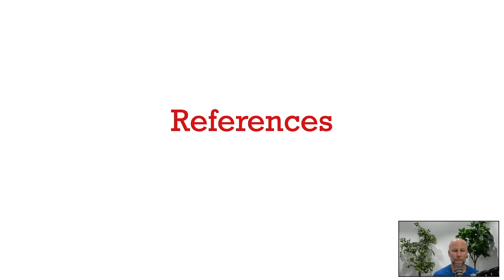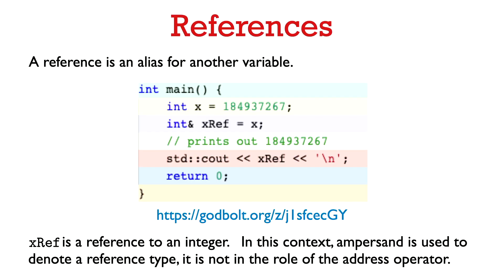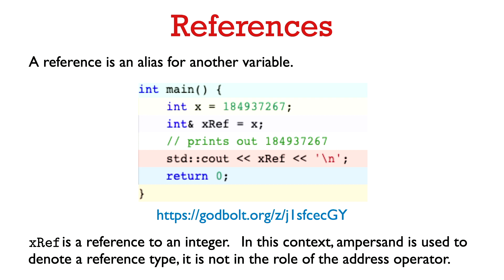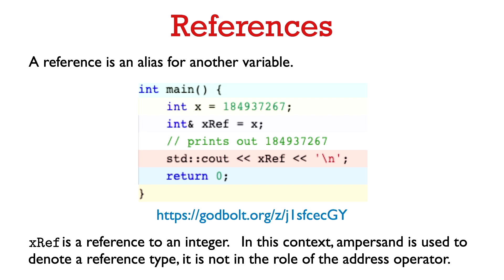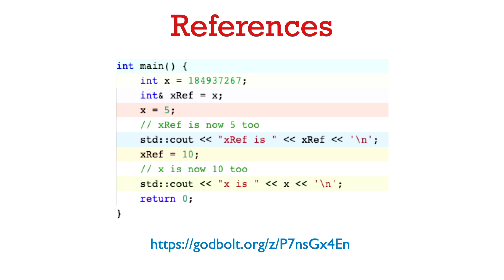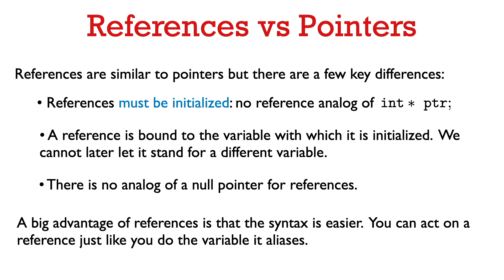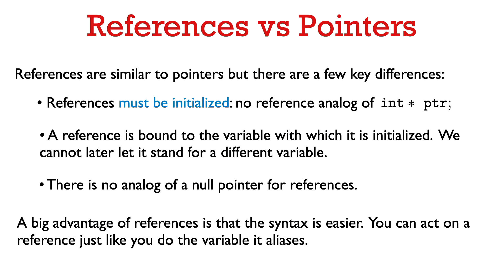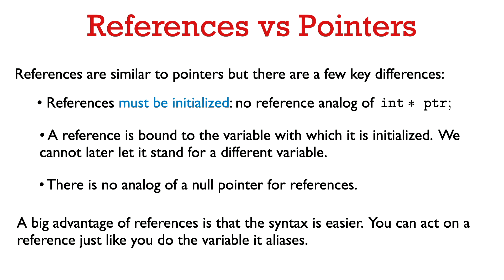31251 Lec 1.7: References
References are similar to pointers but have a nicer syntax and are generally easier to use.  References are particularly useful in C++ for passing large objects to a function without having to make a copy.  This video goes over the syntax of defining a reference, the basic properties of references, and a comparison between pointers and references.